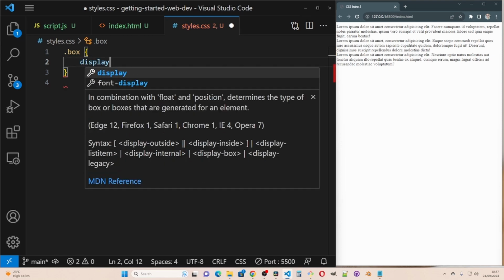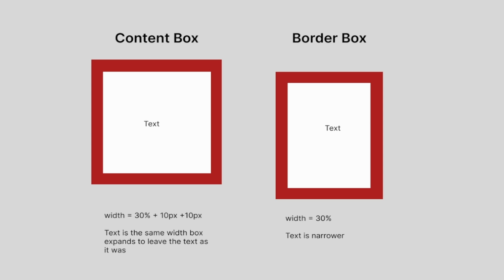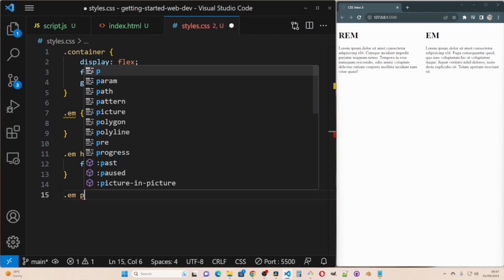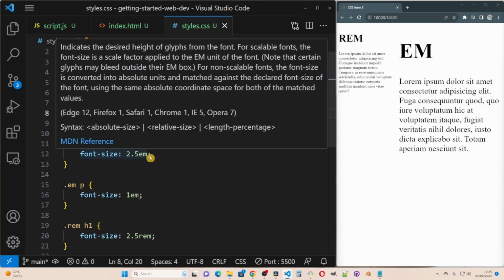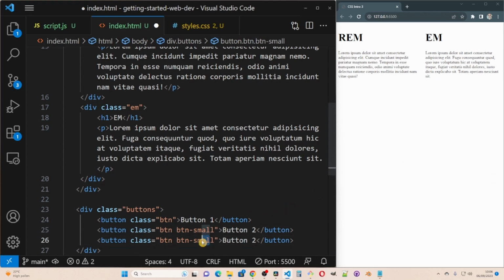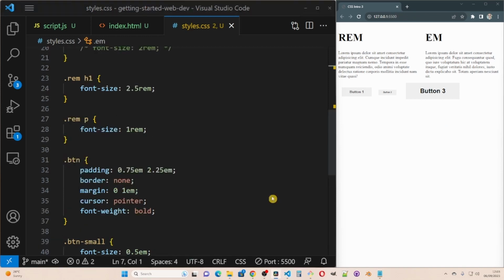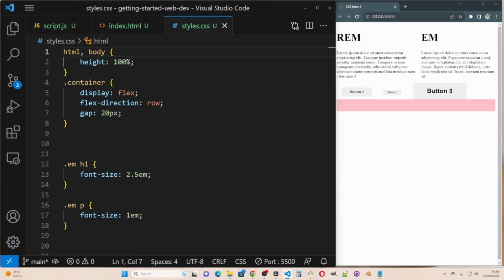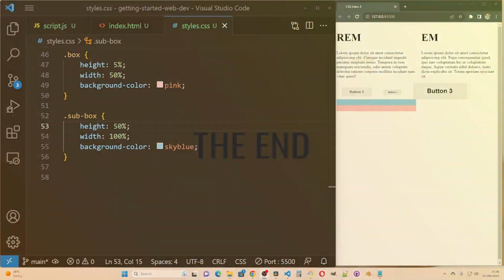6 CSS Intro part 3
In this video I'm going to talk about the box-sizing and the most common CSS units which are pixels, rems, ems, and percentages